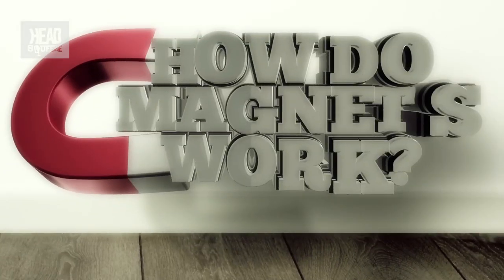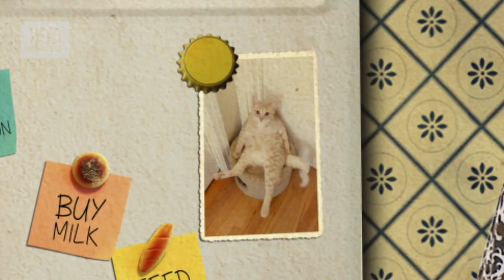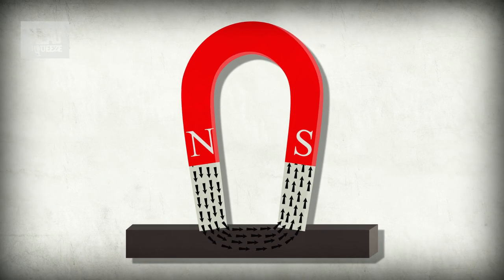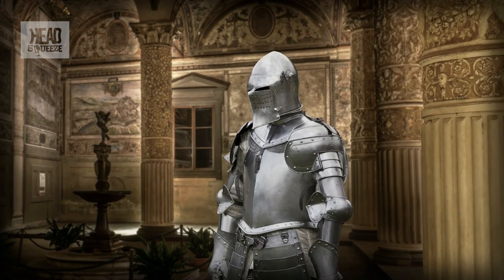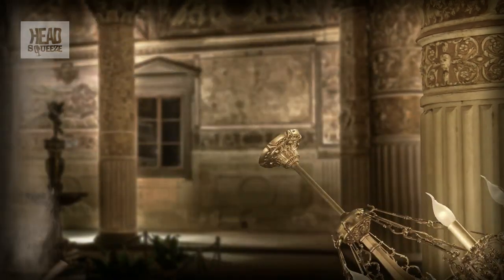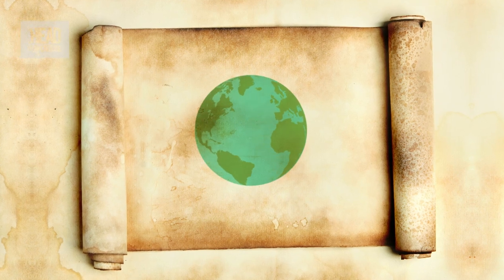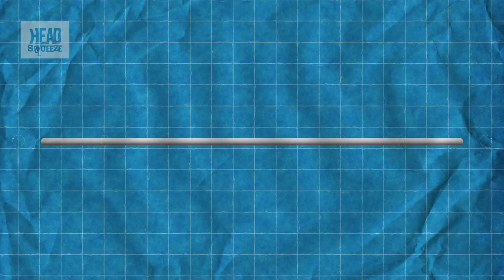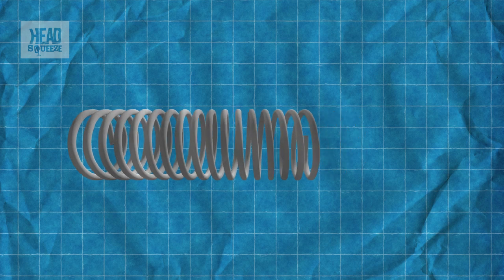How Do Magnets Work? | Earth Science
James May answers the internet's burning question: Magnets, how do they work?